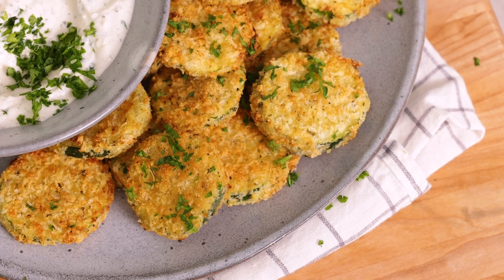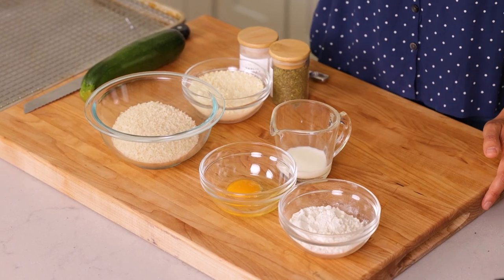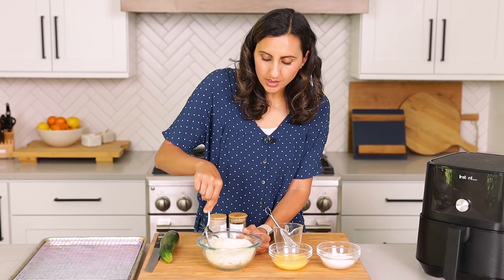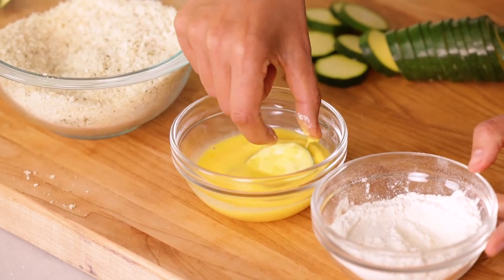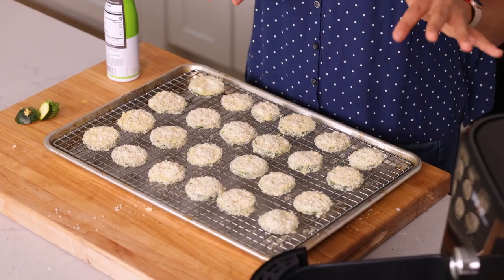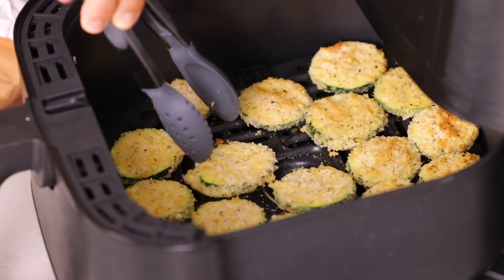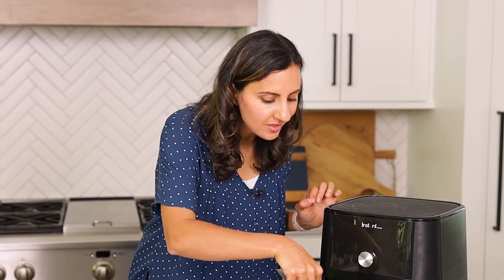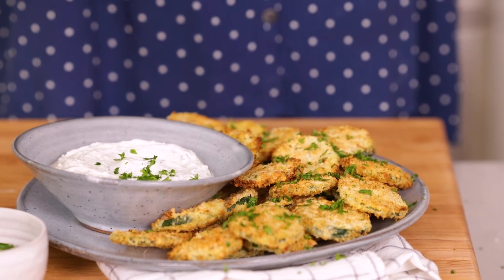AIR FRYER Zucchini Chips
Quick and easy to make, these air fryer zucchini chips are a great healthier option for an appetizer. Served with a creamy sour cream dip.

🥒 ZUCCHINI CHIPS INGREDIENTS
2 large zucchinis
1 large egg
2 tablespoons milk
½ cup all-purpose flour
1 cup panko bread crumbs
1 cup Grated Parmesan cheese
½ teaspoon garlic powder
½ teaspoon Italian seasoning
Cooking spray

MEASURING SPOONS & CUPS
BAKING TRAY
AIR FRYER

⏱️ TIMESTAMPS:
0:00 Intro
0:31 Let’s get started
0:33 Preparing dredging station
1:13 Slicing the zucchini
1:23 Coating the zucchini
2:00 Air frying zucchini chips
2:34 Making a dip
2:56 Finished zucchini chips
3:15 Taste test